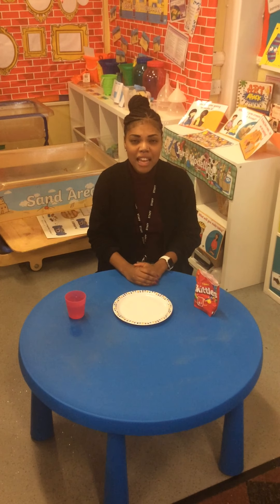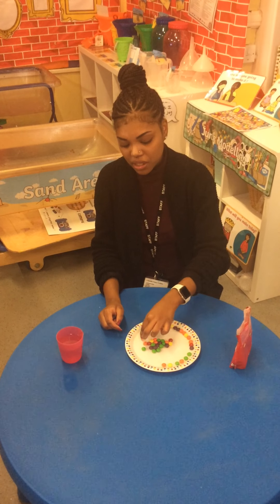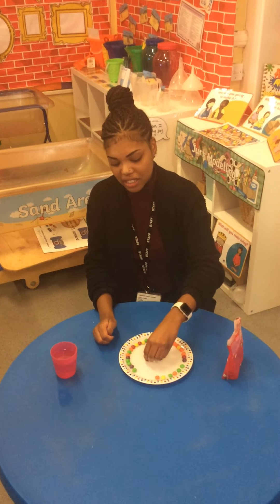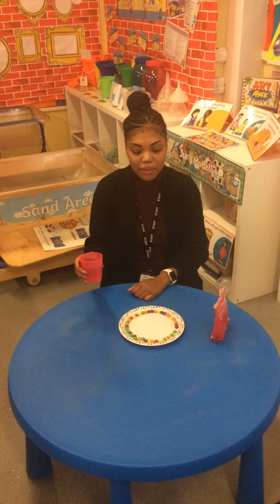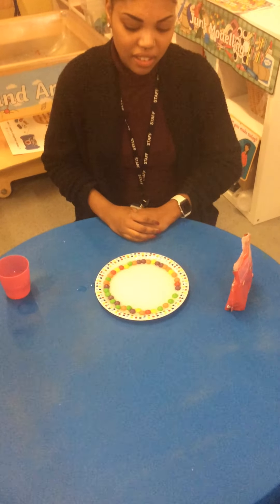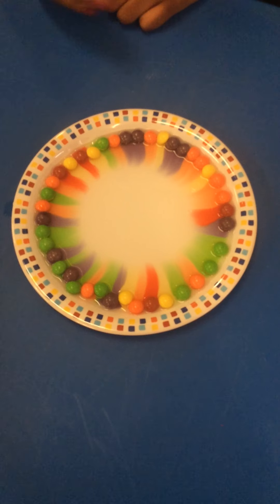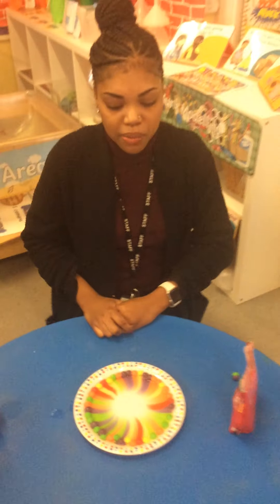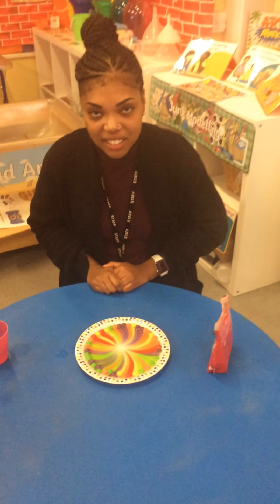Skittle experiment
Watch the magic happen before your very eyes as Miss Greene finds all the colours in the rainbow.